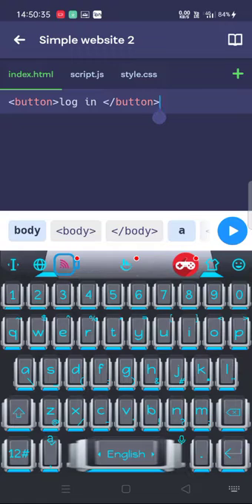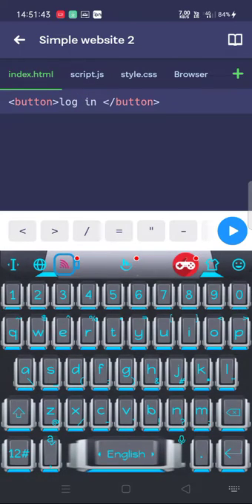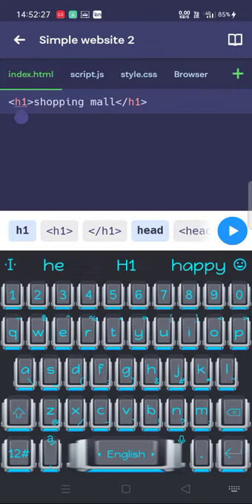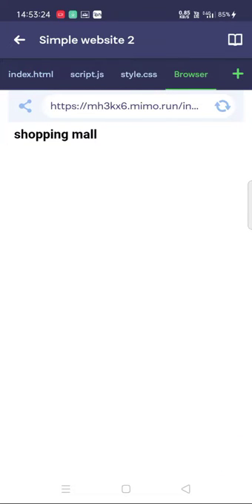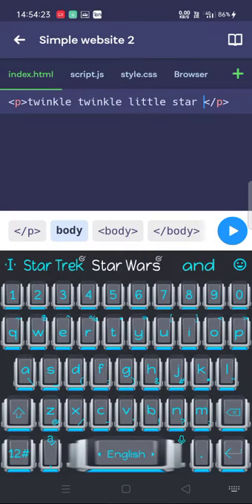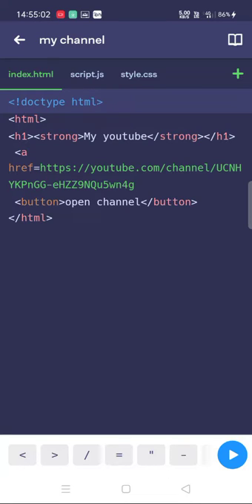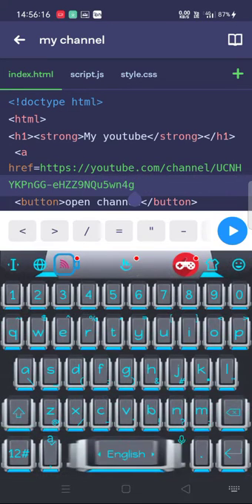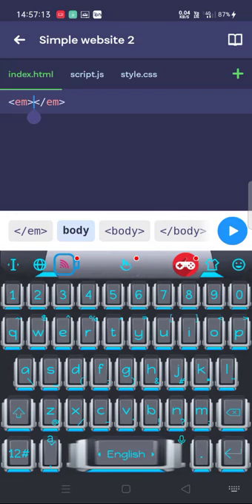Basics of HTML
Html Programing is a very important one so you can learn basics